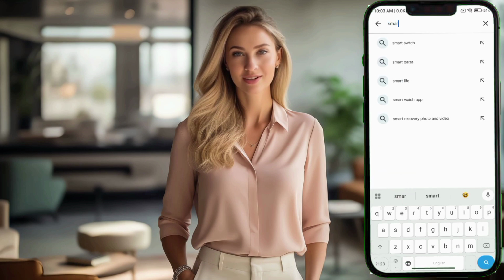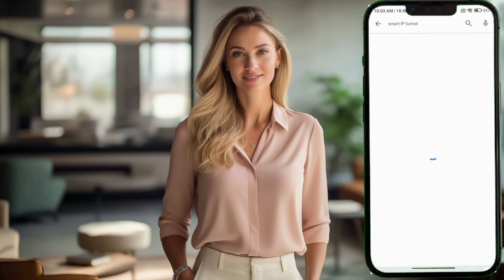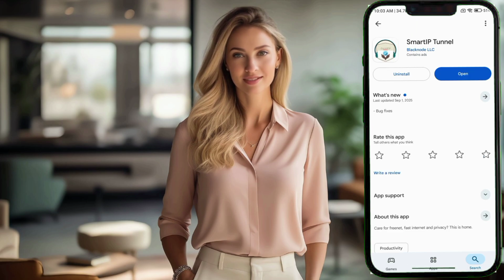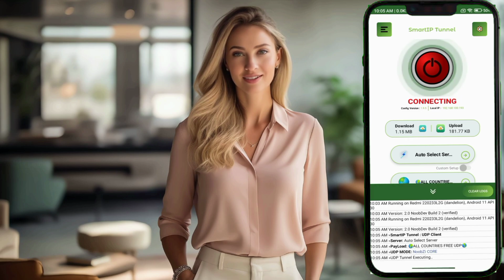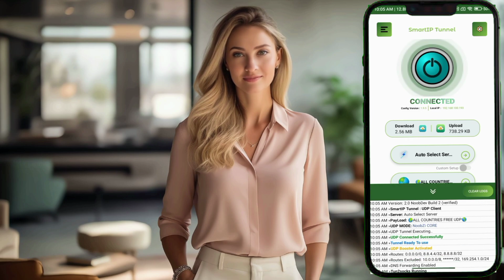How to Use Smart IP Tunnel VPN | Best Free VPN for Android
In this video, I show you how to download and properly set up Smart IP Tunnel VPN on Android.
Learn how to update the app, use auto select server, choose UDP network, and connect securely for fast browsing.